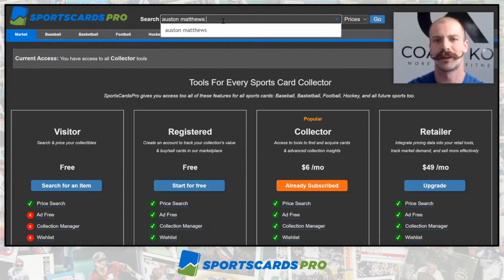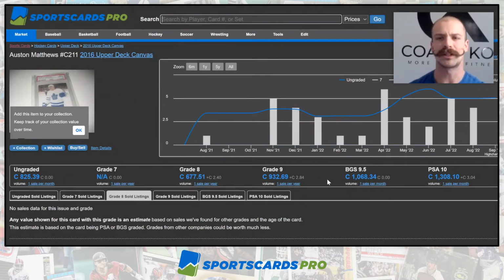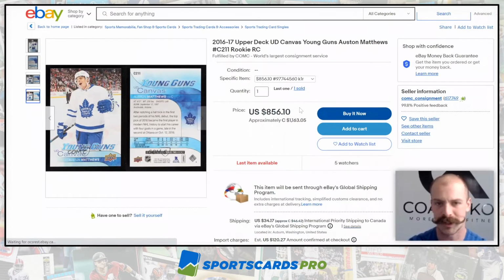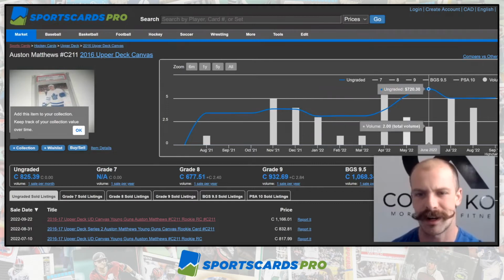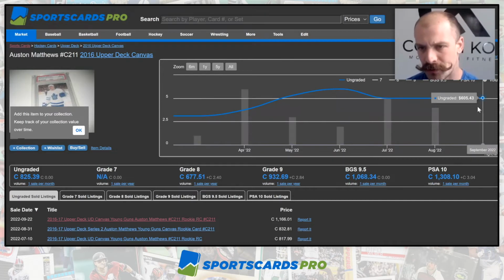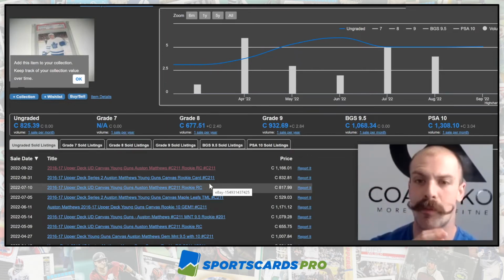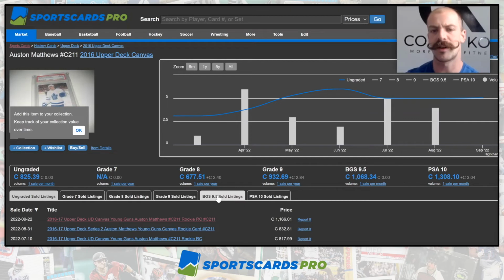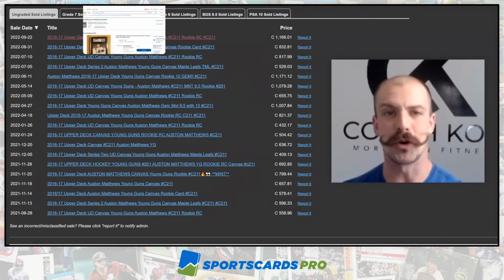How To Find Sports Card Values FREE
Free Sports Card Price Guide With Collection Value Tracker PSA, BGS & Ungraded Sports Cards.
Baseball Cards, Basketball Cards, Football Cards, Soccer Cards, Hockey Cards, Wrestling Cards, Wax and More.

We're always looking to grow and collaborate within the Sports Card community.